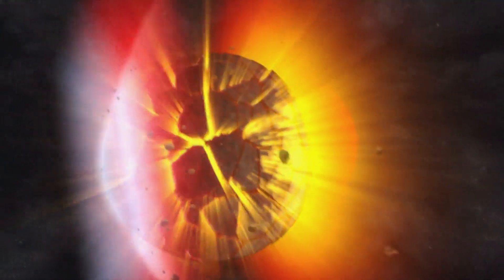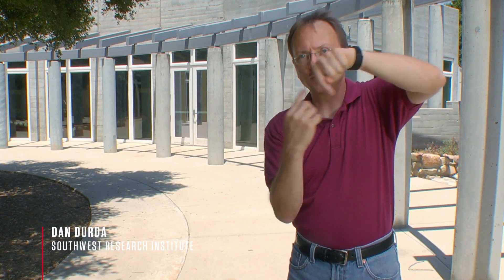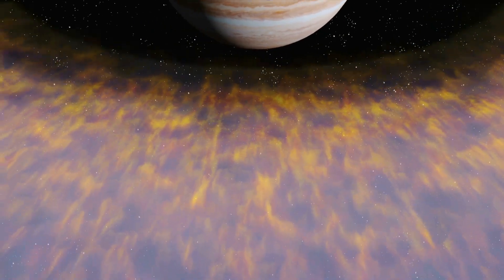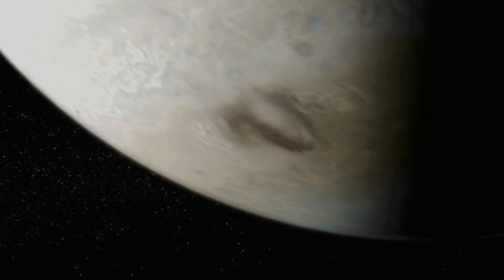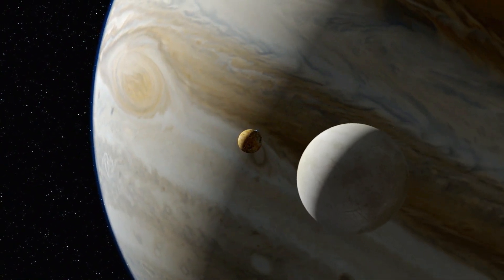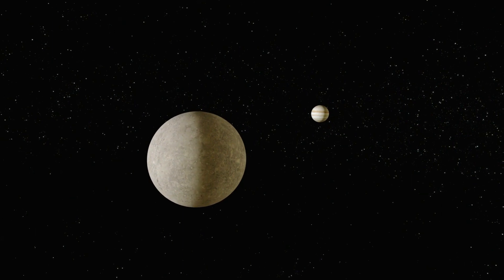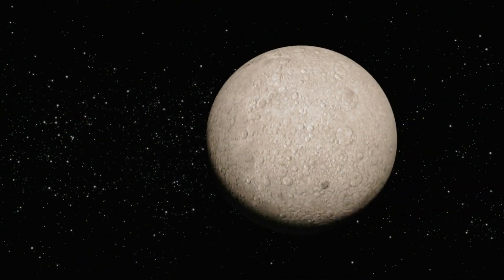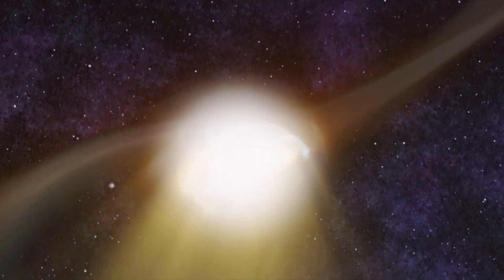ULTIMATE PLANETARY CATASTROPHE | The Universe (Season 6) | History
Our system has weathered over 4 billion years of planetary catastrophes, but one even more dire event could lie ahead. Learn more in this clip from Season 6, "Catastrophes that Changed the Planets".